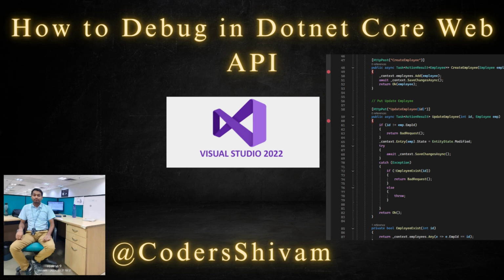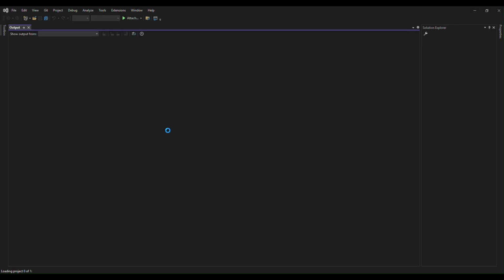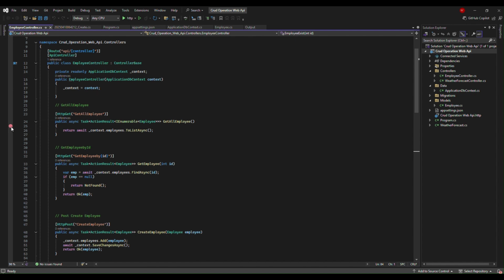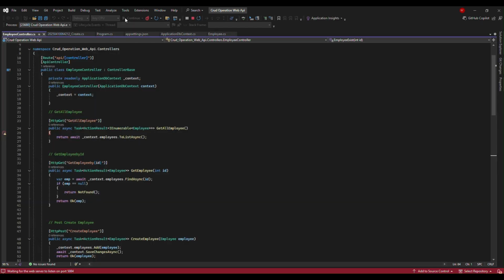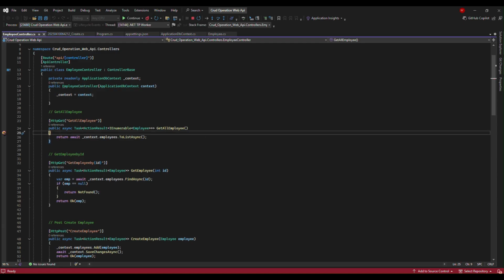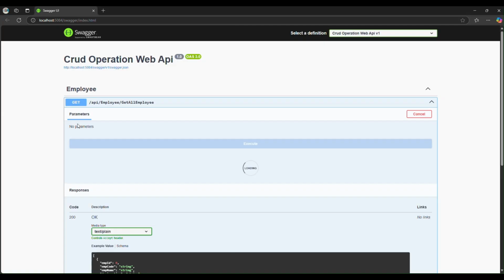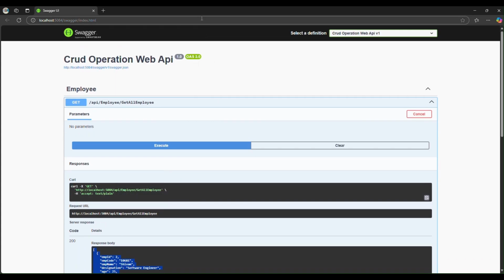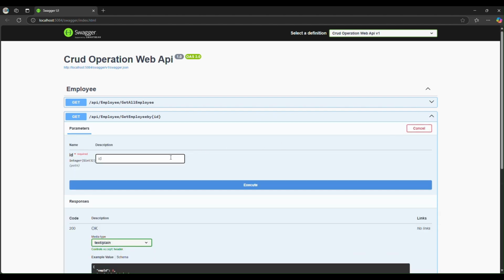How to debug in dotnet core web Api Step by Step explain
🎤 Explanation for Debugging .NET Core Web API
"Hey everyone! In this video, I’m going to show you how to debug a .NET Core Web API step by step.

Debugging is a key part of development — it helps us find out where our code is going wrong and fix it easily.

Step 1: Open the Project
First, open your ASP.NET Core Web API project in Visual Studio.

Step 2: Set Breakpoints
Next, go to the controller or service where you want to check the logic. Click on the left margin next to the line number — this sets a breakpoint. It tells the debugger to pause the code when it reaches this line.

Step 3: Start Debugging
Now, press F5 or click the Start Debugging button. This will launch the application and attach the debugger.

Step 4: Call the API
 call the API endpoint that hits the code where your breakpoint is. The debugger will pause execution when it reaches that line.

Step 5: Inspect Variables
When the debugger stops at your breakpoint, you can hover over variables to see their values. You can also use the Watch Window, Locals Window, or Immediate Window to inspect and even change values at runtime.

Step 6: Step Through Code
Use the toolbar to:

Step Into (F11) – Go inside a method call

Step Over (F10) – Go to the next line without going into methods

Continue (F5) – Resume execution